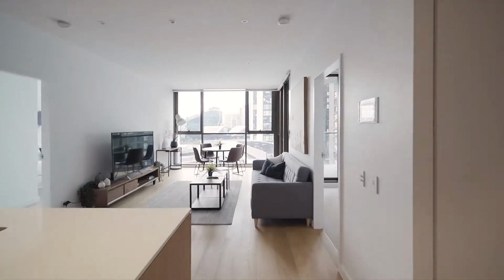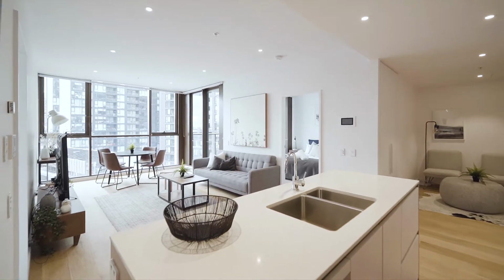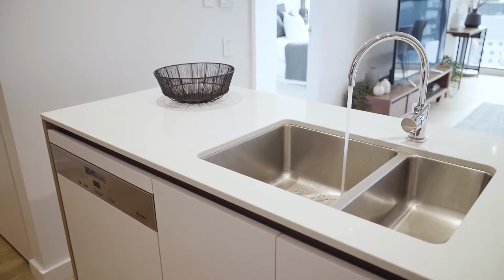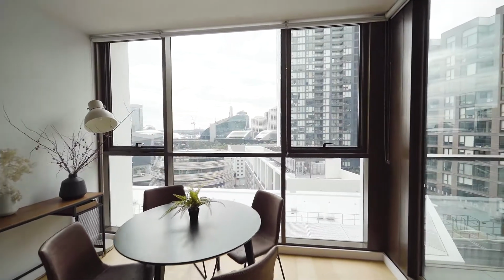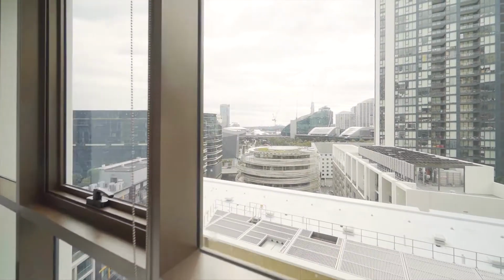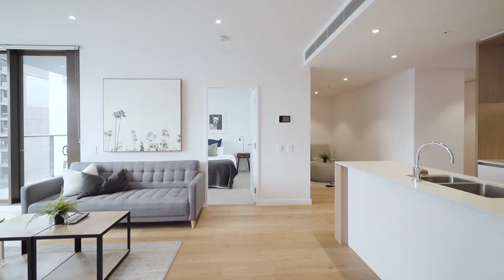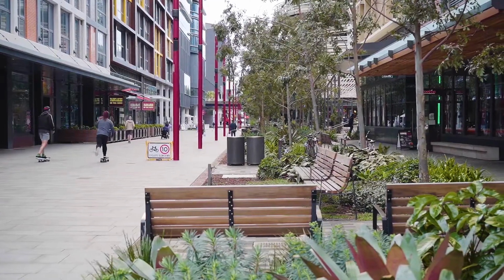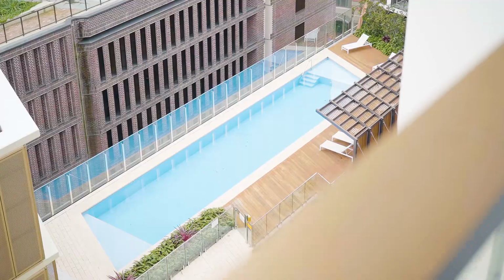1307/82 Hay St, Haymarket | Metro Realty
For Sale 1307/ 82 Hay St, Haymarket | Metro Realty
2 🛏️ 2 🚿 1 🚗

Perched in Darling Rise, a strong architectural statement and Sydney's newest iconic address is unit 1307, presenting you with the most sought-after aspect and layout.

Soaring ceilings, a spatially extravagant floor plan, and careful sourcing of quality materials such as warm wood floorboards, steel-framed glazing, quality kitchen and bathroom fixtures and fittings have created this timeless modern residence.

Done Well. Done Right.